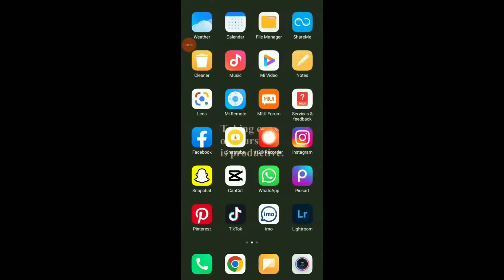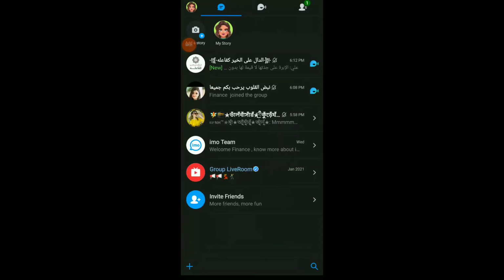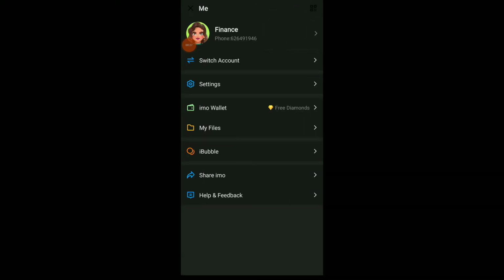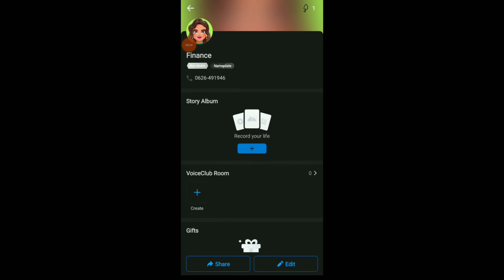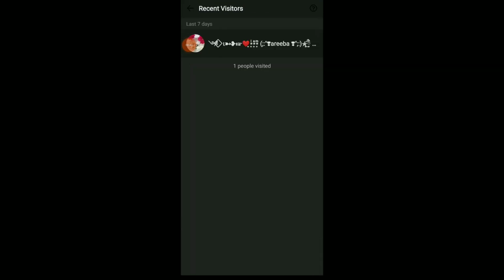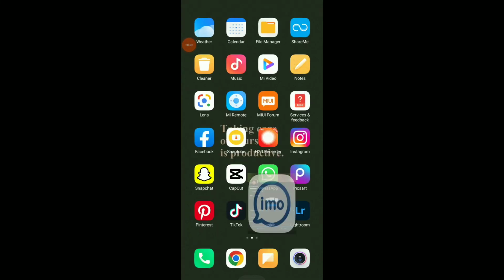How To See Who Viewed Your Profile On Imo App 2022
My idols on YouTube:
Mike Vestil
Ali Abdaal
biaheza
Kevin David
Incognito Money
Sara Finance
Everyday Money
Channel Makers
Vidiq
SuperHumans Life